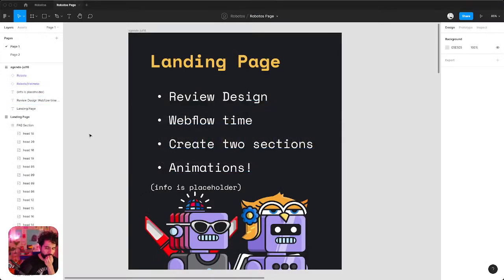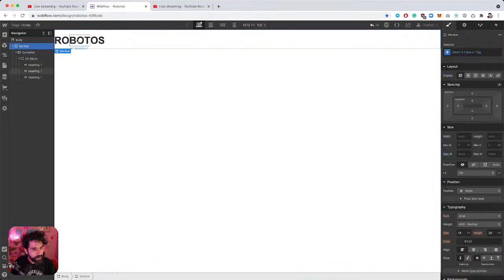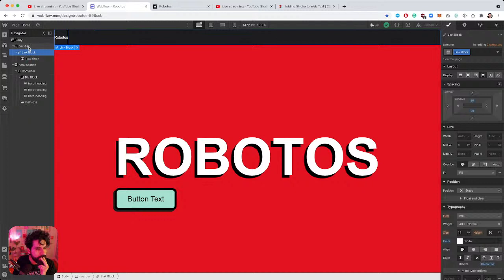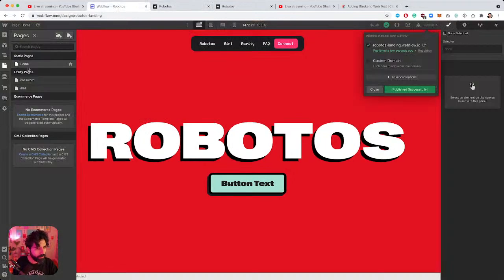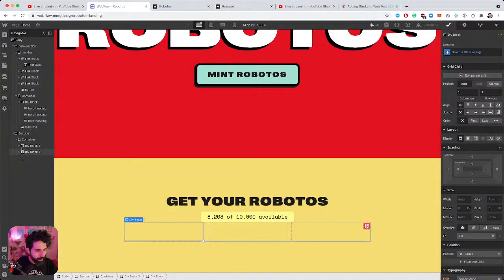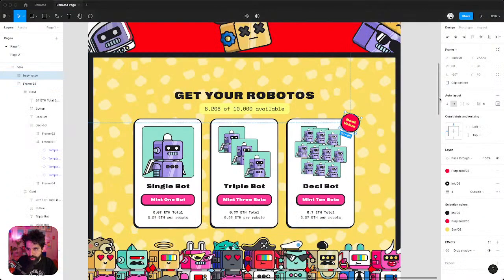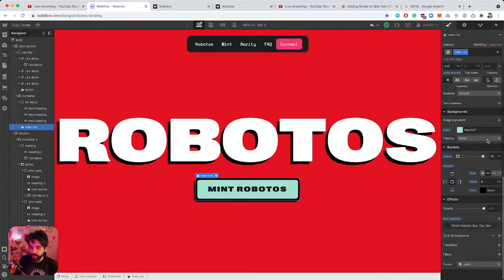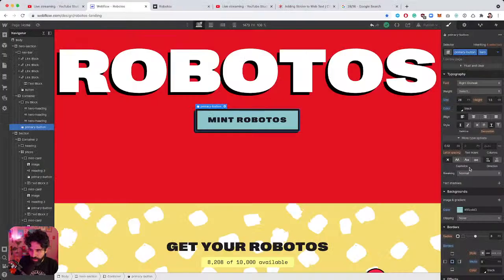Building the Robotos site on Webflow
site